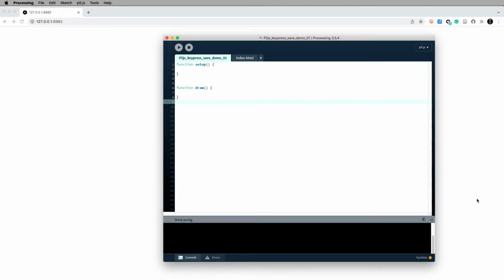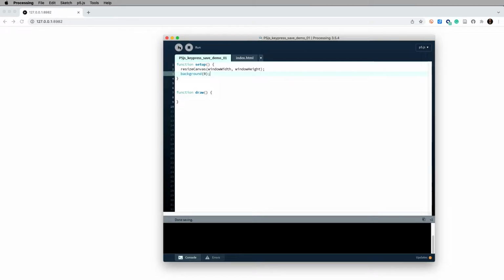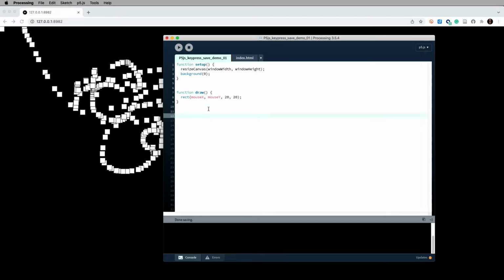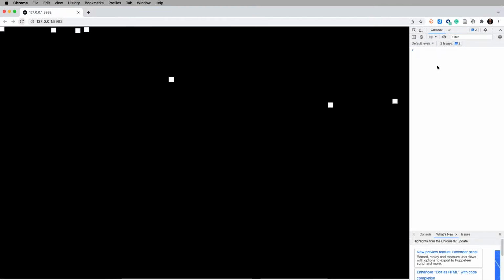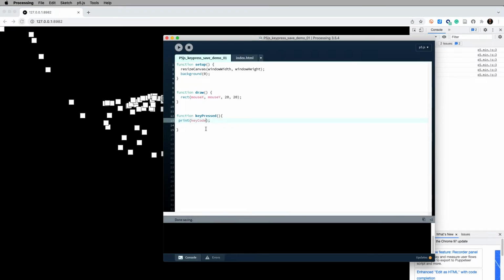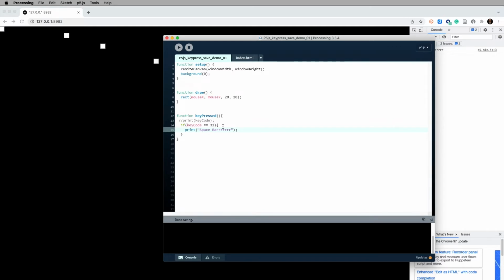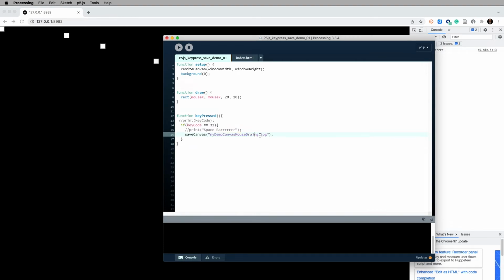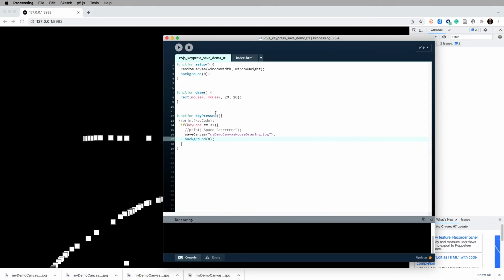03 P5.js Demo - KeyPress Print Save